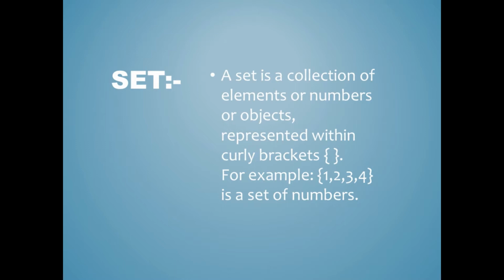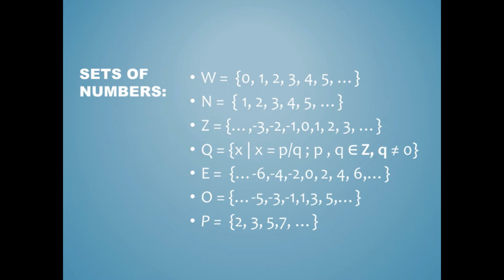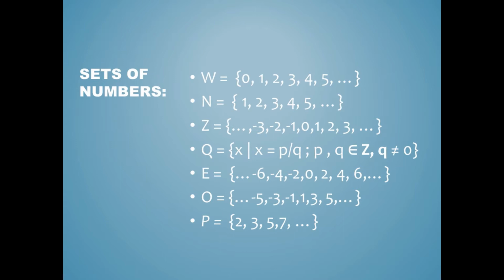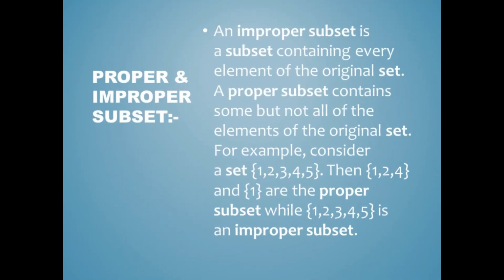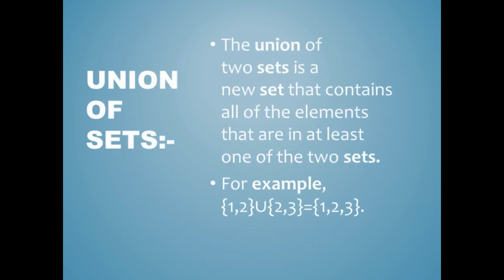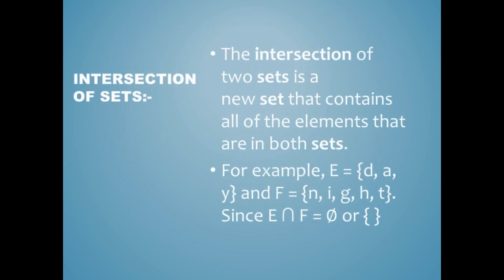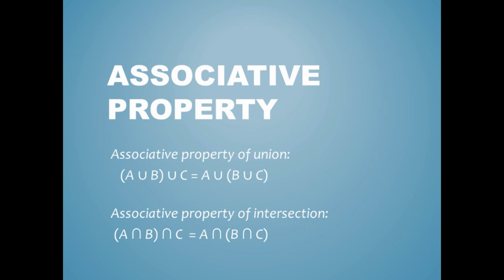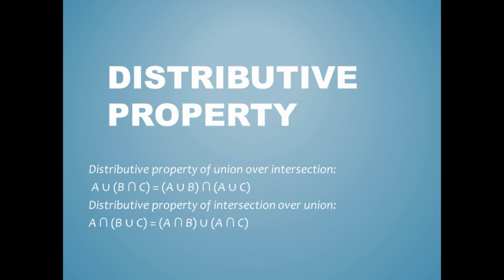Mathematics VIII Day 3 September | DSSNK